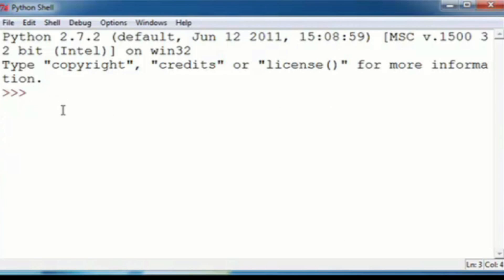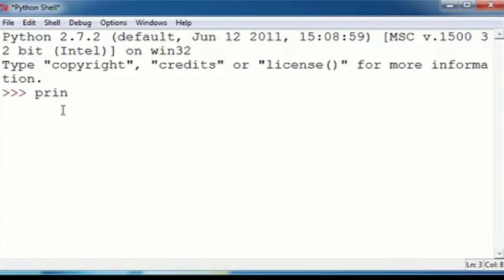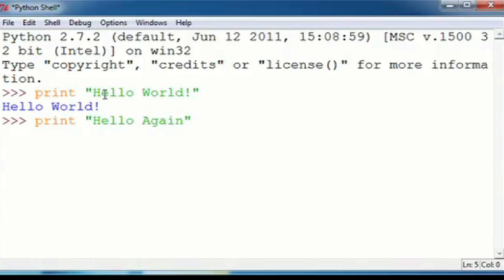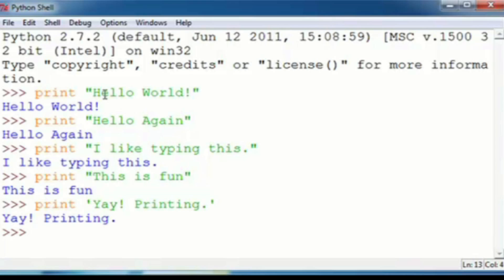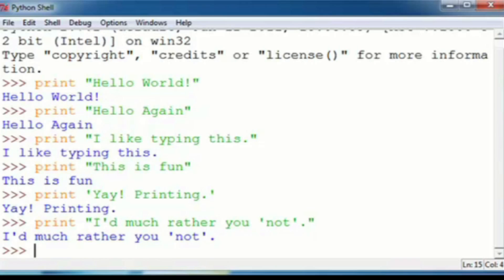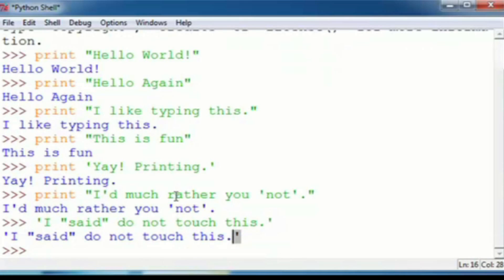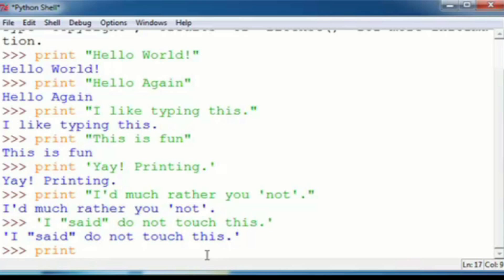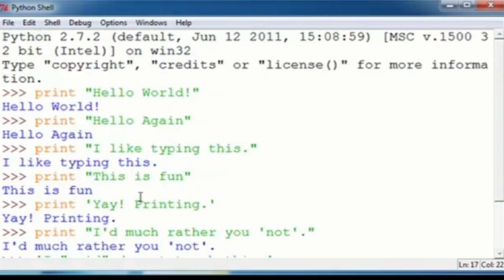Python tutorial 1: how to print